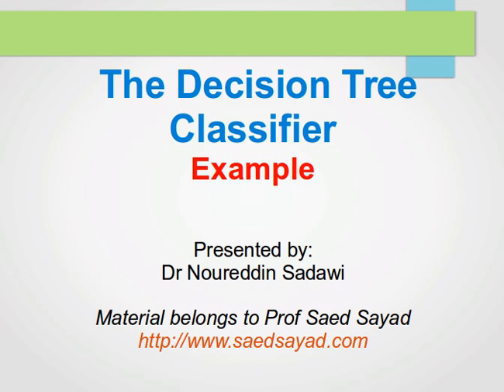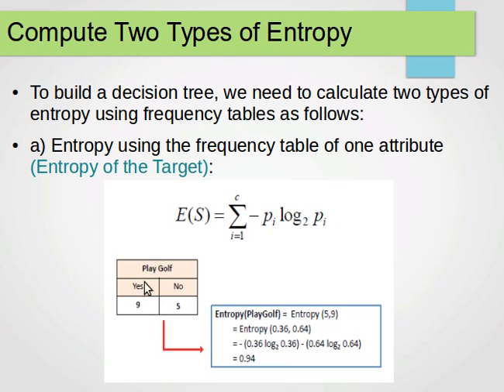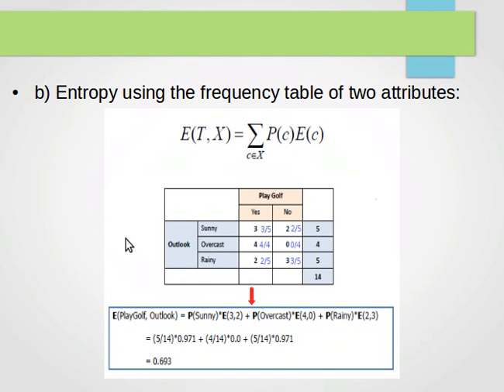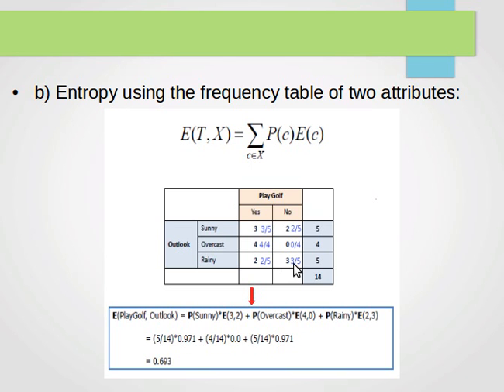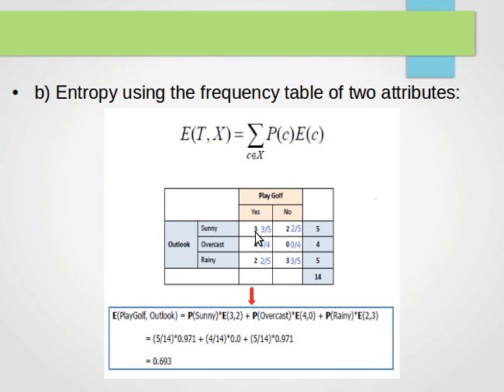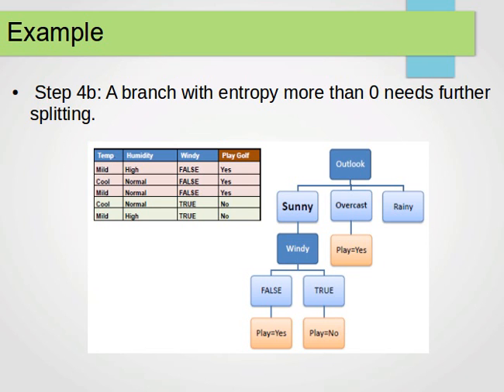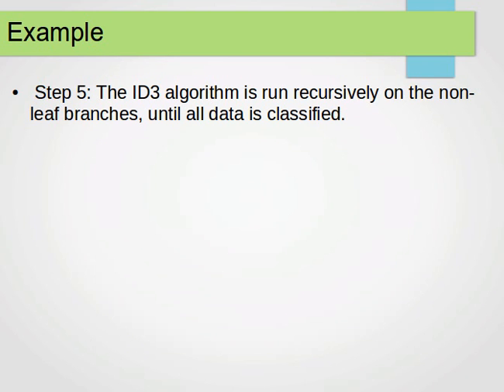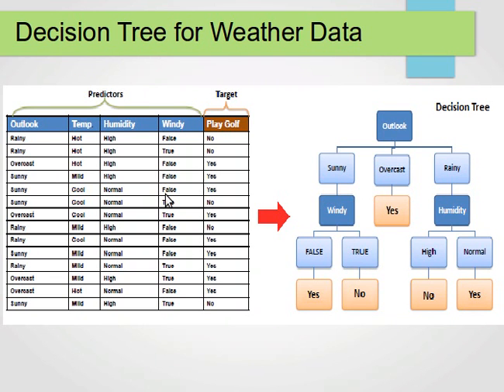How Decision Trees Work 2/2 .. An Example